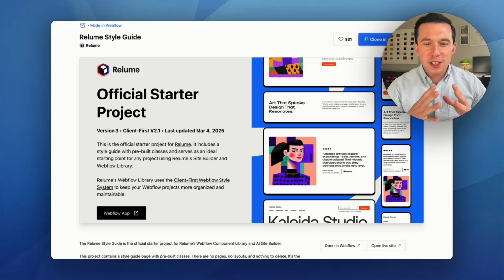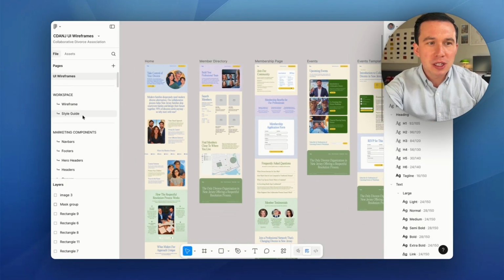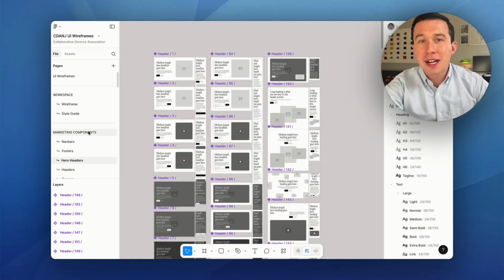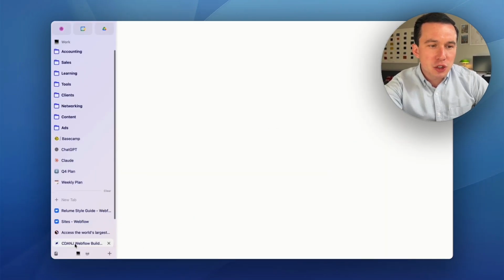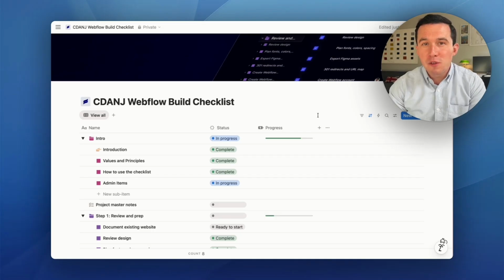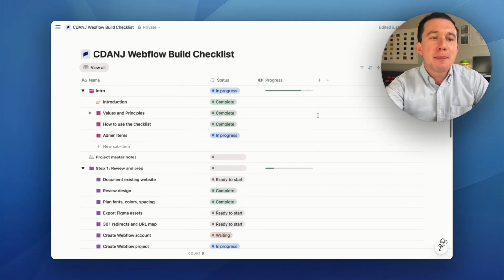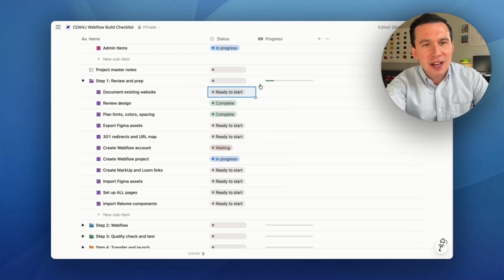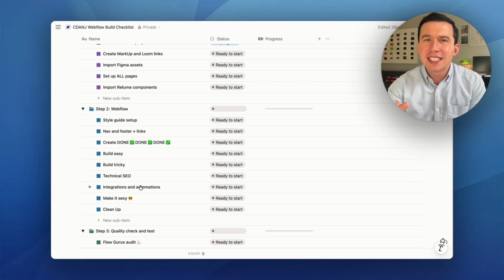The PRO Figma to Webflow Workflow (Step-by-Step Process for Faster Builds)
Learn the complete step-by-step workflow I use to take a finished website design in Figma and efficiently build it in Webflow. I’ll cover my real-world process, tools, and time-saving systems refined over 20+ website builds.

00:00 - Introduction
00:58 - Why Design in Figma First?
02:41 - What You Need for a Smooth Development Process
05:40 - Relume Starter Project
06:33 - Webflow Build Checklist
08:20 - Coffee Break & Working in Webflow
10:19 - The Figma to Webflow Workflow Breakdown
14:01 - Announcement